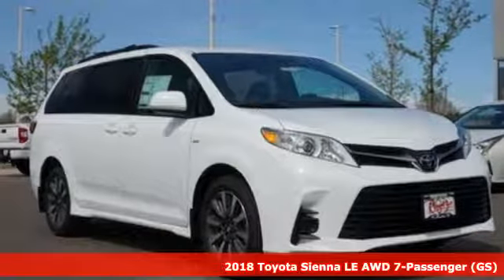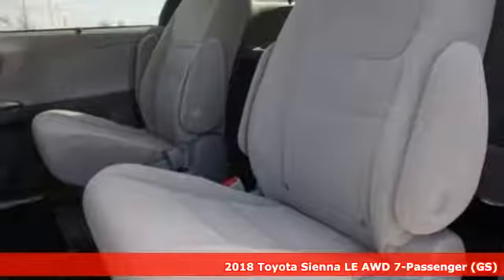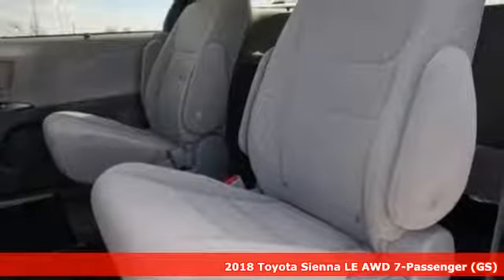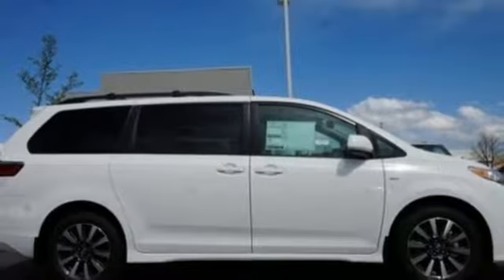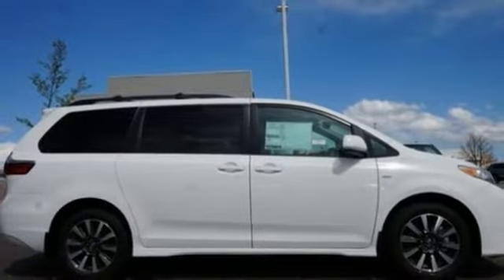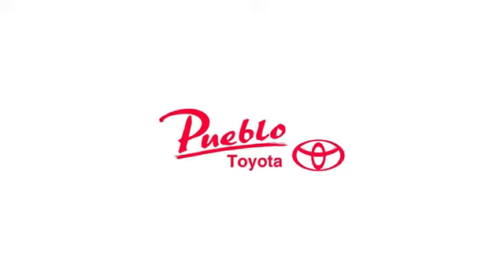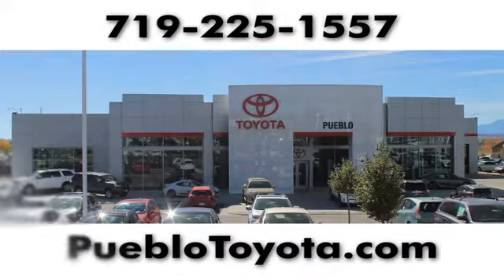New 2018 Toyota Sienna Pueblo CO Colorado Springs, CO #185010 - SOLD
Year: 2018
Make: Toyota
Model: Sienna
Trim: LE 7 Passenger
Engine: 3.5L V6
Transmission: Automatic 8-Speed
Color: Super White
Interior: Ash
Stock #: 185010
VIN: 5TDJZ3DC8JS198003

Pueblo Toyota
2220 US-50 West
Pueblo, CO 81008

Address:
2220 US-50 West